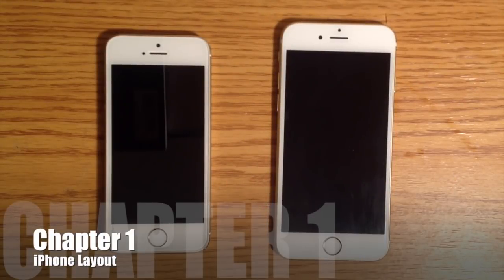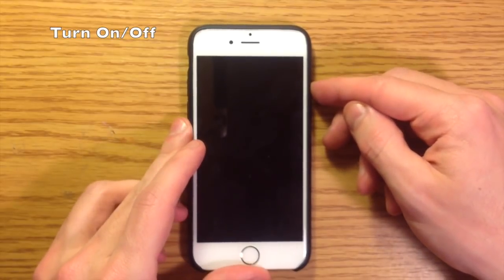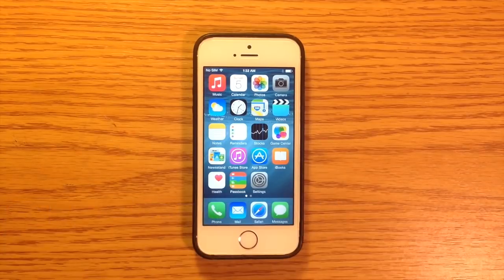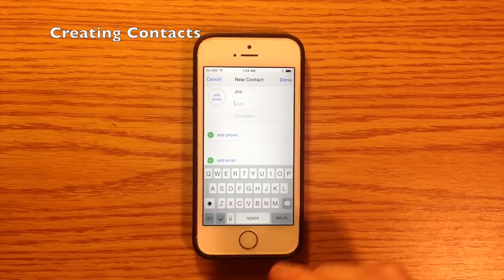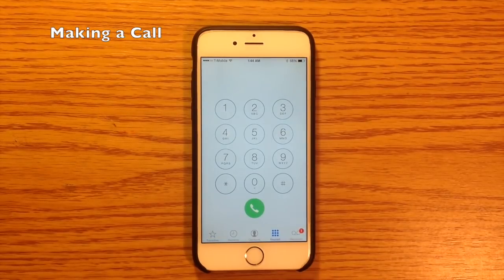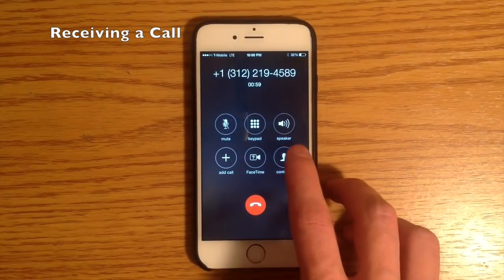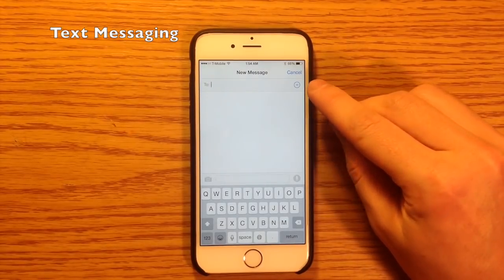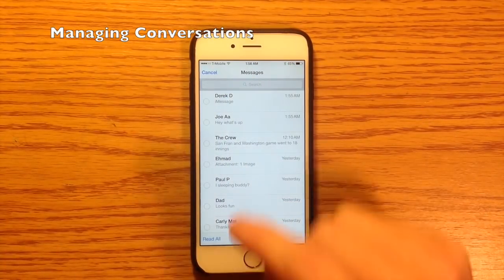How to Use the iPhone for Beginners iOS 8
Video Instructional Manual teaching the basics of how to use the iPhone with iOS 7 or newer (iOS 8).

for FULL video in High Quality